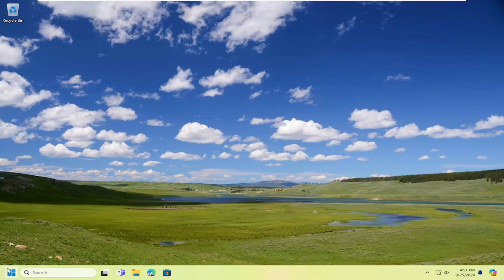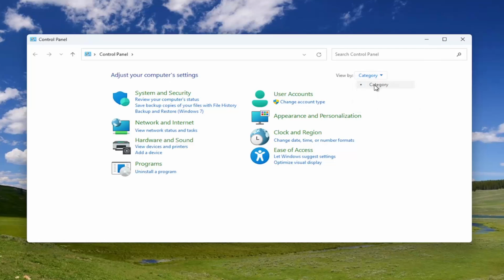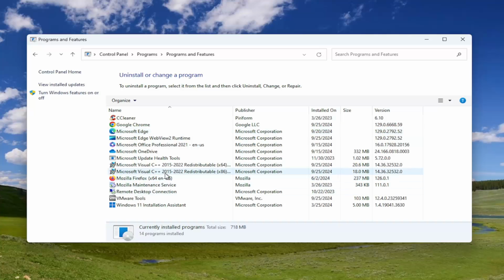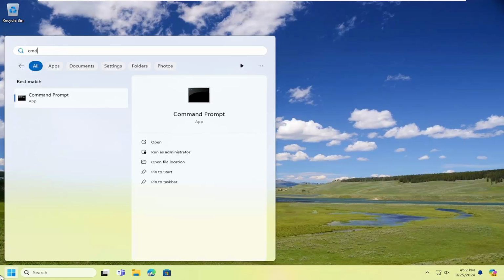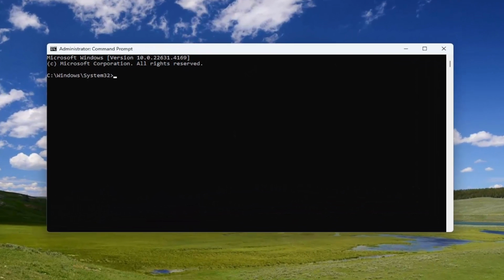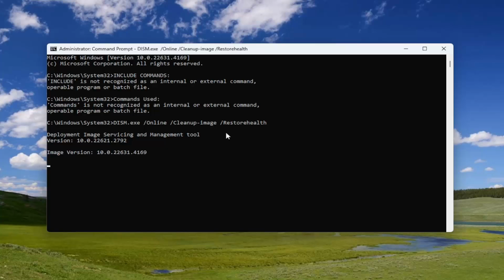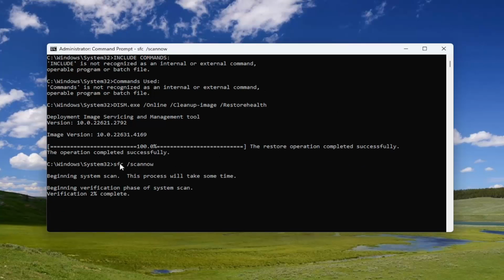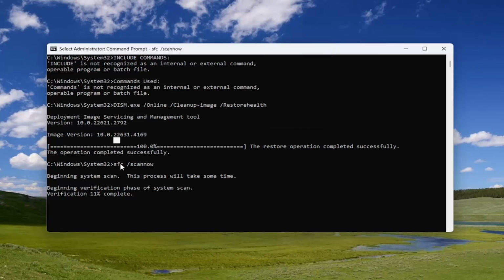Fix wmiacpi.sys Blue Screen Crash Error On Lenovo PC [Guide]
Commands Used:
DISM.exe /Online /Cleanup-image /Restorehealth
sfc /scannow

Are you facing the frustrating wmiacpi.sys blue screen crash error on your Lenovo PC? This critical issue can leave your system unresponsive and disrupt your daily tasks. In this tutorial, we’ll walk you through effective solutions to diagnose and fix the wmiacpi.sys blue screen error, helping you restore your Lenovo computer to optimal performance.

In this video, we’ll explore the common causes of the wmiacpi.sys error, including outdated drivers, hardware conflicts, or issues with the Windows management instrumentation. We’ll provide step-by-step instructions for troubleshooting, such as updating your drivers, checking hardware components for issues, and running system scans to identify and repair corrupted files. Each method will be clearly explained, making it easy for users of all technical levels to follow along.

how to check blue screen error in windows 10